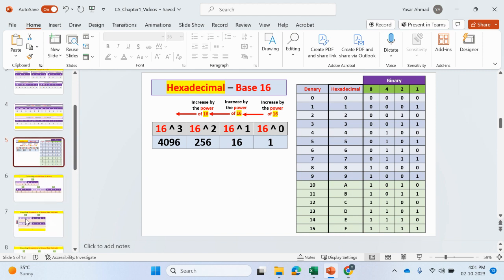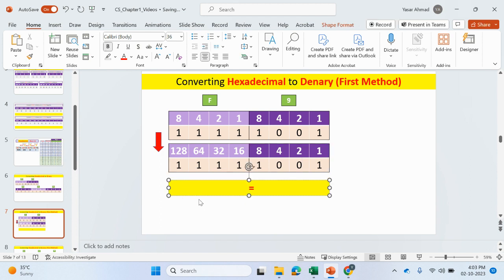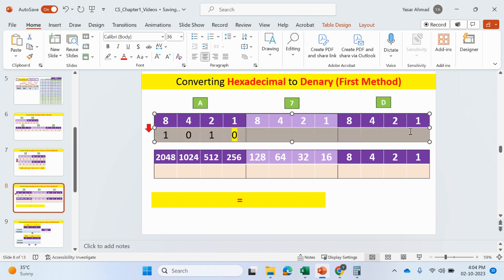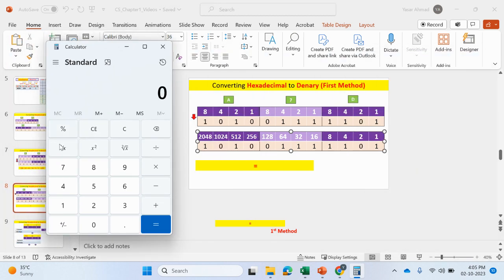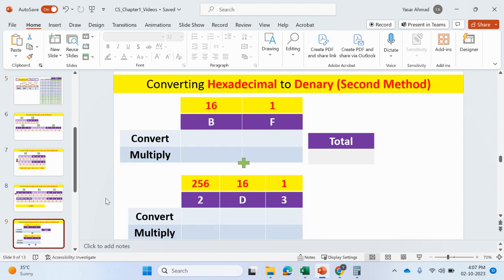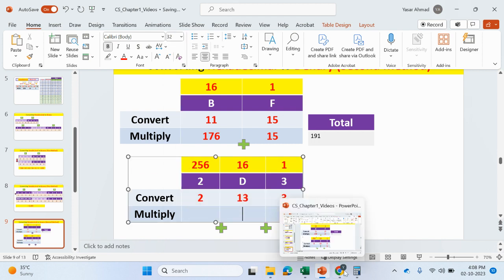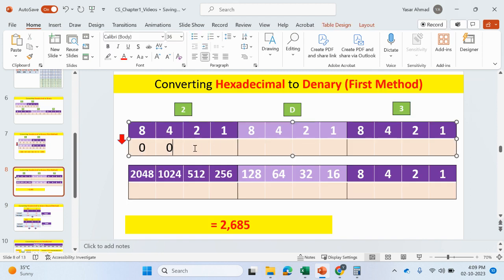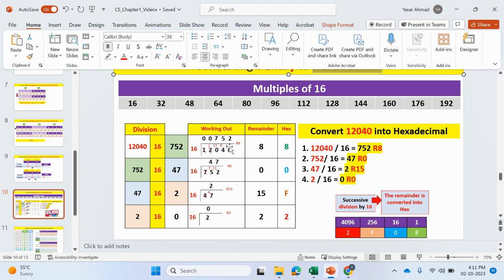3. Computer Science - Hexadecimal to Denary